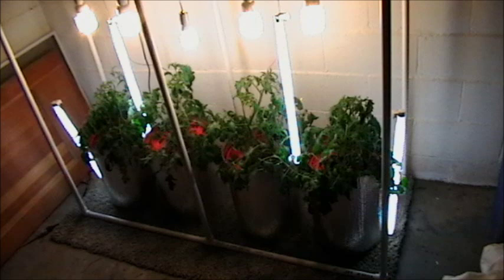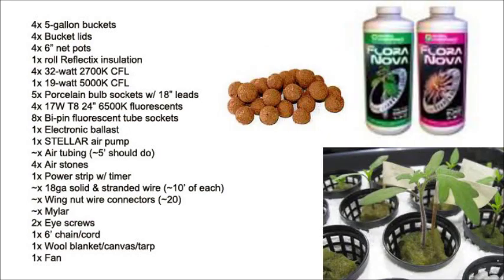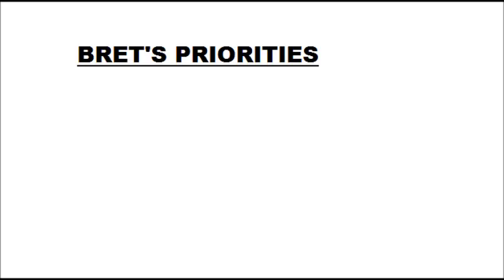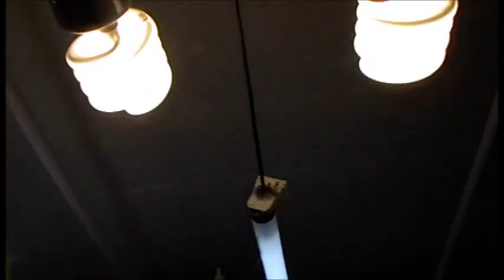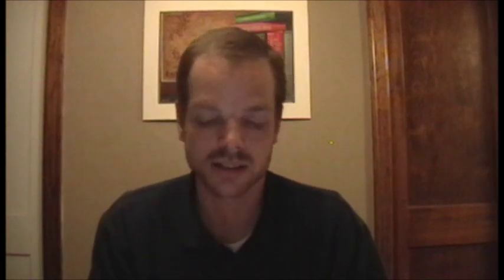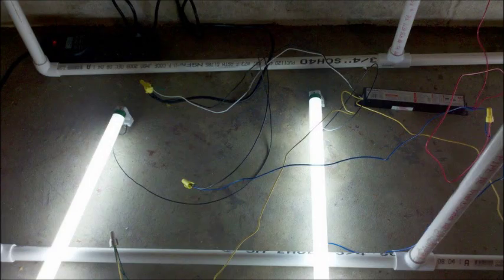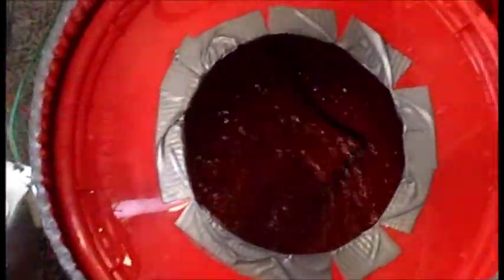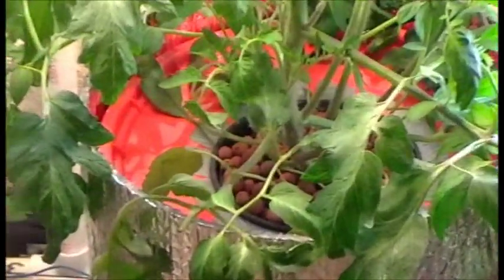DWC Deep Water Culture Hydroponic Tomatoes with Vertically Hung Fluorescents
Here is my deep water culture tomato rig. It features vertically hung grow spectrum fluorescent tubes and bloom spectrum CFL bulbs overhanging four 5-gallon buckets, each lined with Reflectix insulation and equipped with an air stone. This video will very briefly run through how to manually wire an electronic ballast to hang fluorescent tubes without a fixture.